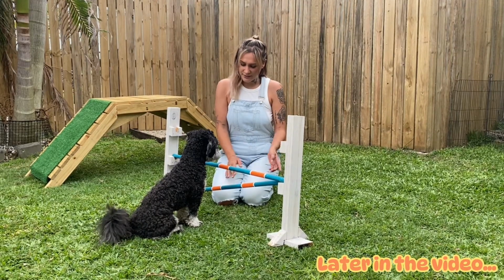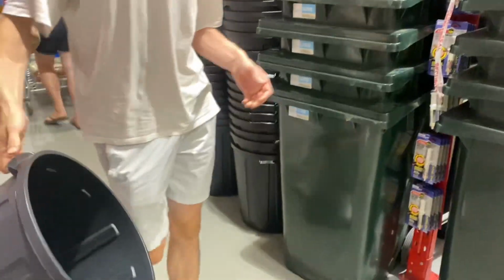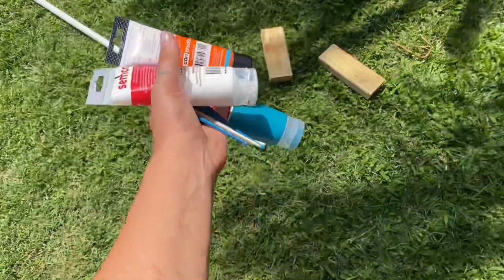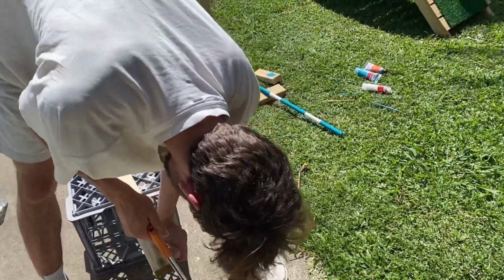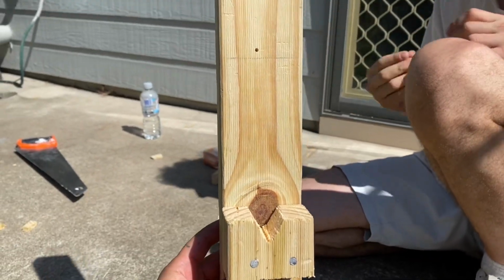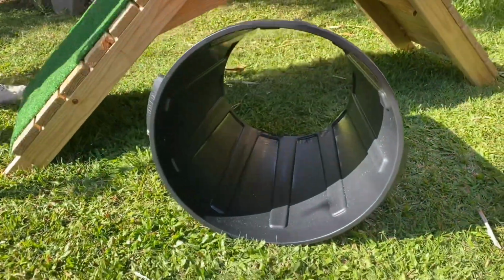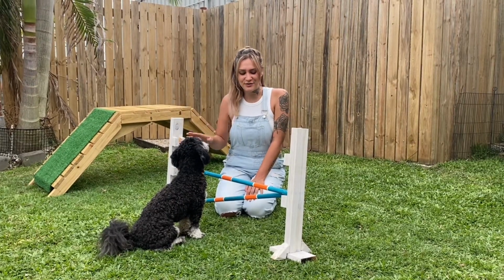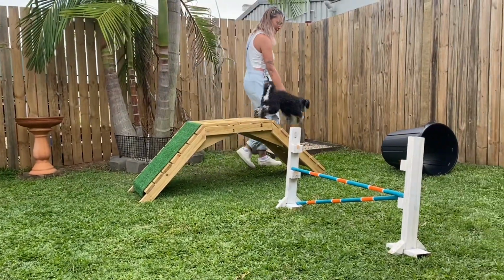We made THIS for our dog (from scratch)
We built a jump obstacle (from scratch!) to add to our DIY Dog Playground- will he be able to complete the course?!

No power tools were used- just some wood, a hand saw, measuring tape, PVC pipe and nails!
Oh, and some paint!